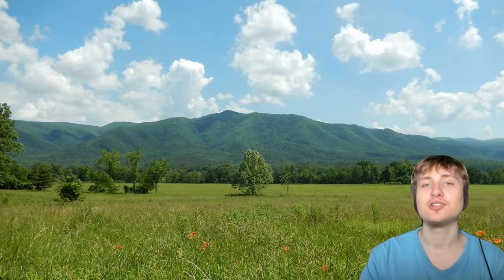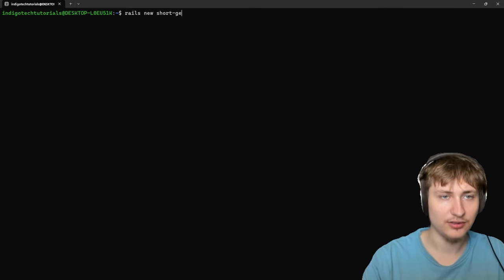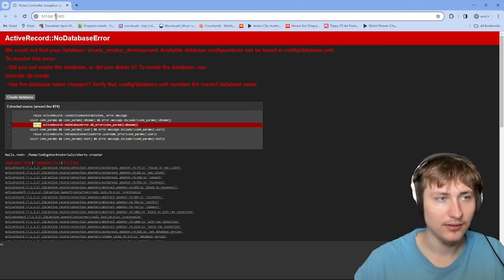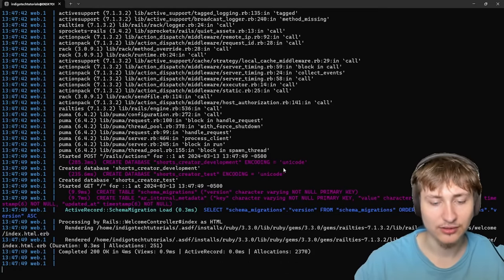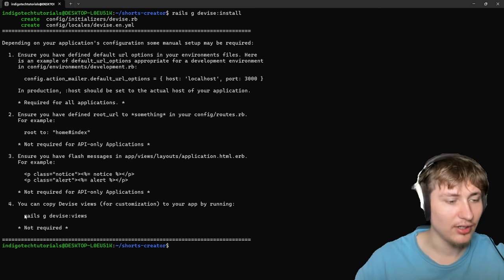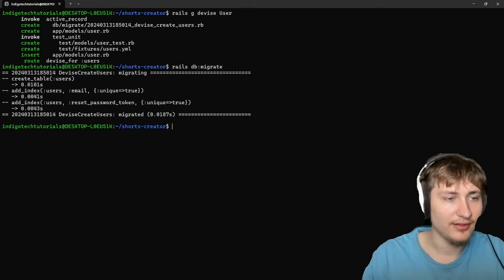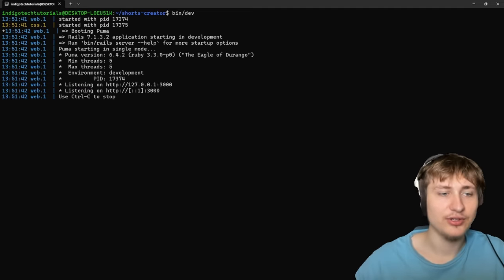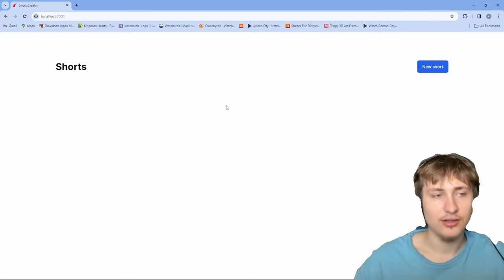Build A Website To Generate Shorts for Tiktok/Youtube etc.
Do you need an expert developer to work on your project? Contact me now Hello Everyone welcome back to the channel in this video I show you how to build an App that creates shorts for Tiktok/Instagram/Youtube shorts, this could be used to create automatic short videos and then post to users accounts or any type of app. This video showcases how to build a video creator using Ruby on Rails, and FFMPEG.